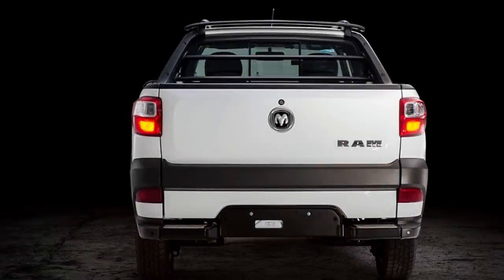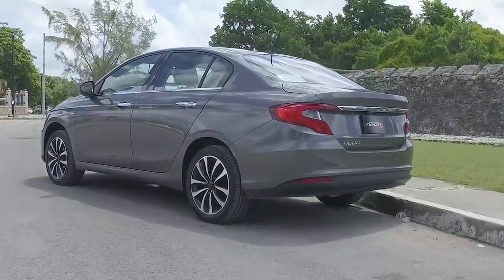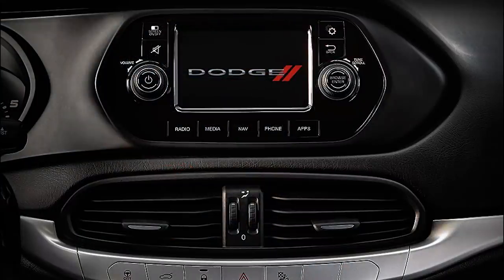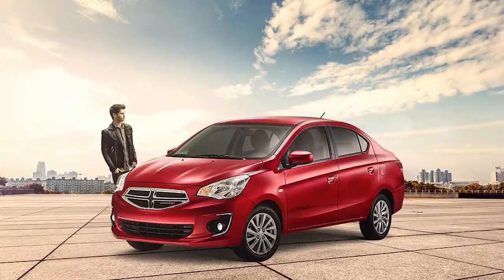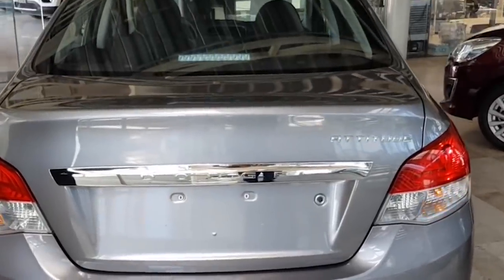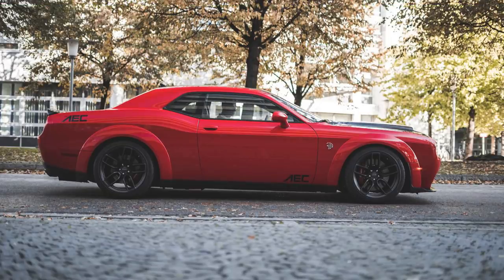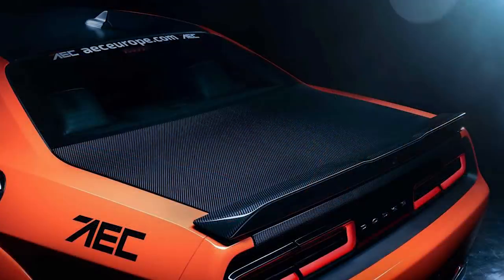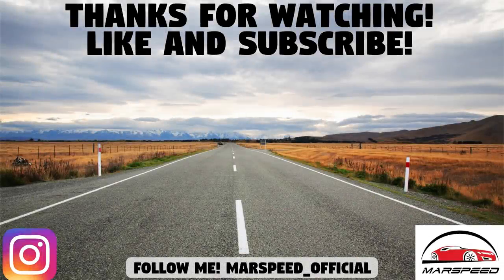Dodge Cars You Can't Buy in the United States! (Neon, Attitude, AEC Hellcat XR)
Taking a look at some Dodge trucks that are sold in other global markets, but not the United States. That includes the Dodge Attitude, Dodge Neon, and AEC Dodge Challenger Hellcat XR models. Watch along as I go over all the key details, like where they are sold, price, specs, power, and other interesting facts and features that you probably don't know about if you live in North America!

Track Names: "Better Days", "Monroe", "Watching The Clouds"